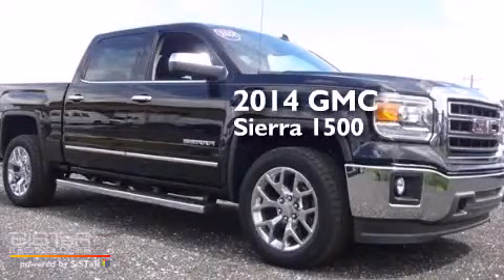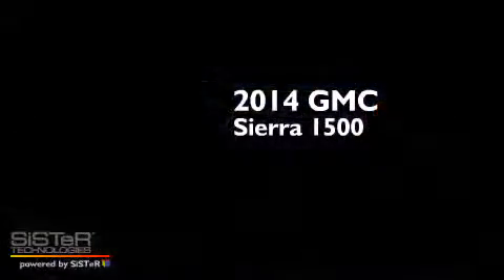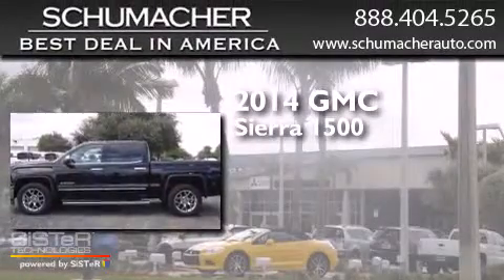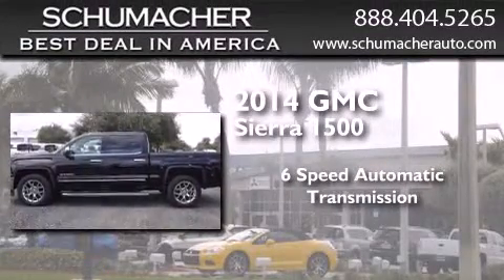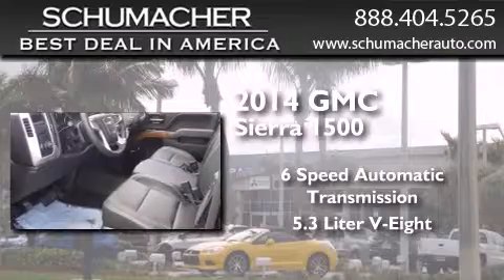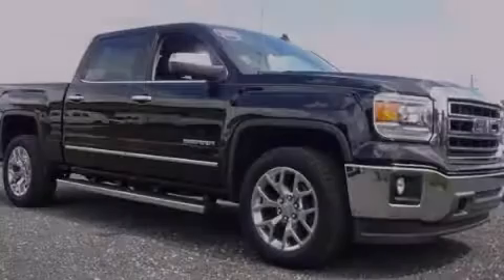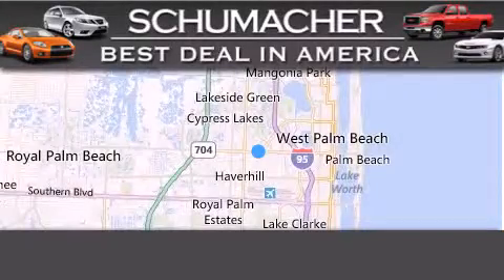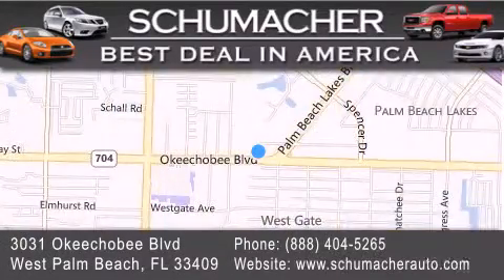2014 GMC Sierra 1500 Lake Park FL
We have been honored to serve the West Palm Beach FL area , we promise that your experience at our dealership will exceed your expectations ! Year : 2014 Make : GMC Model : Sierra 1500 Engine : 5.3L V8 Trans . : Automatic 6-Speed Exterior : Onyx Black Miles : 23 Interior : Jet Black Stock : G014037 Schumacher Auto Group 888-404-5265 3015 Exchange Court West Palm Beach , FL 33409